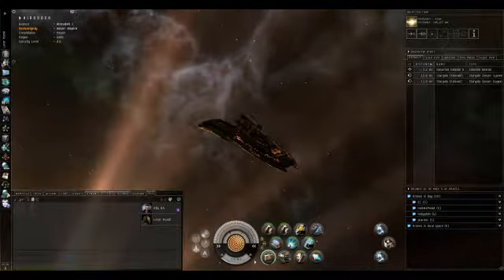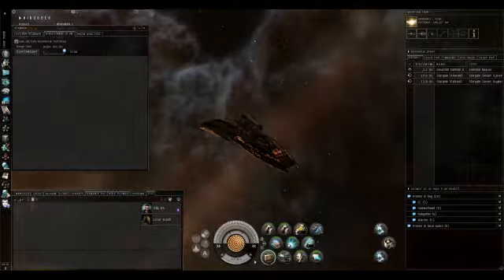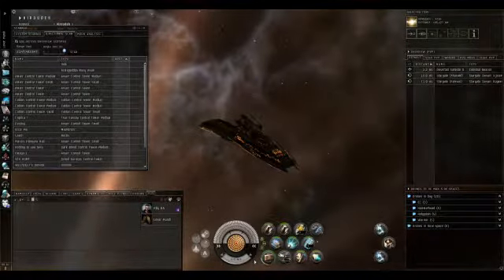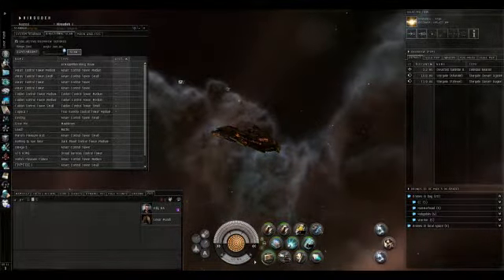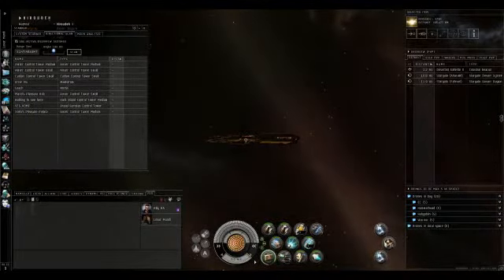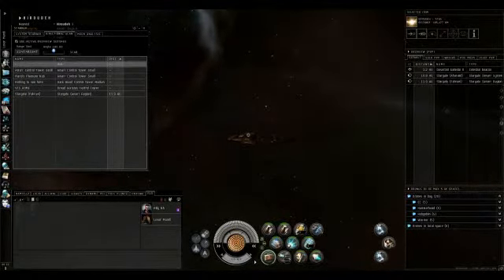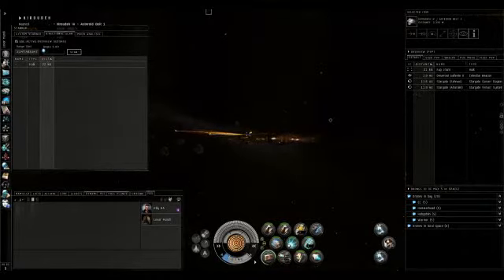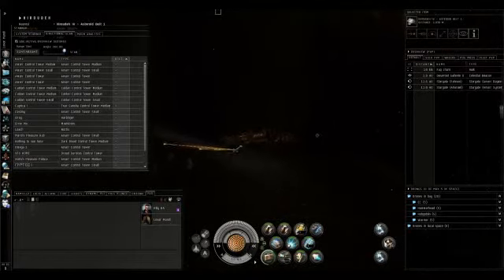How to D scan on EVE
a vid on how to D-scan on EVE